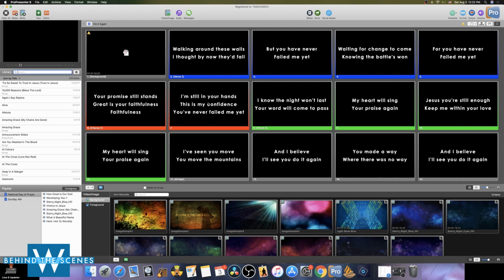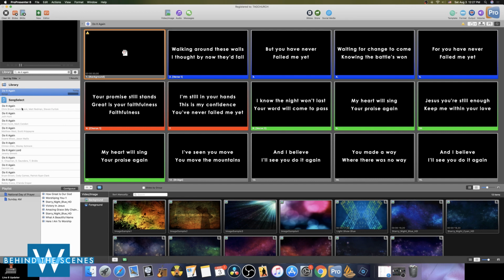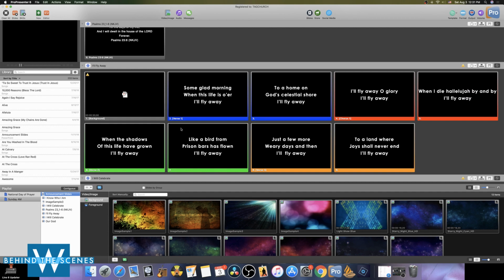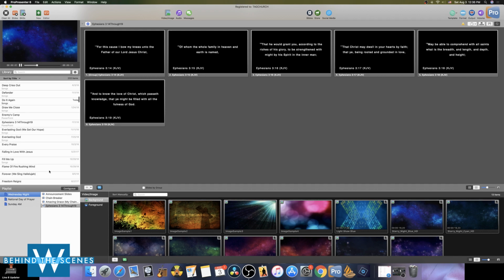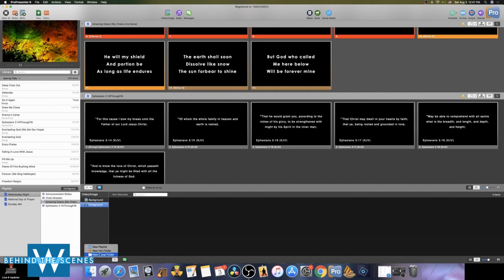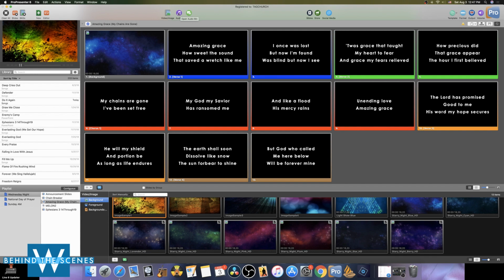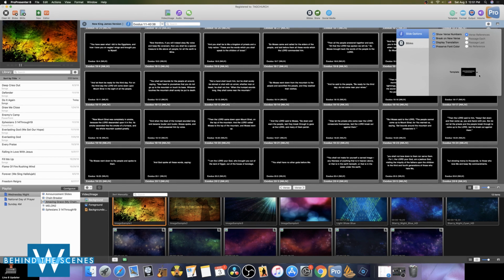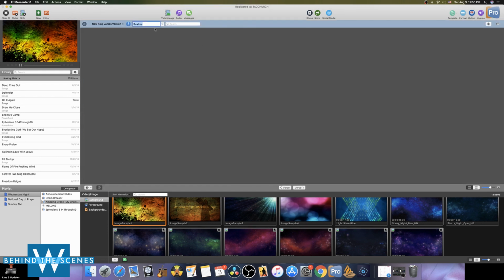ProPresenter 6 Lets Look at the Basics!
Hey guys, Josh here from Behind The Scenes Worship giving you an inside look today at ProPresenter 6. In this video we are going to take a basic look at ProPresenter 6 on iMac and show you all the basic things that you need to get to get you or your church volunteers started with ProPresenter 6.

My Gear I Use For These Videos:

Iphone 11

Canon EOS 70D with Kit Lens

Canon 50mm(NiftyFifty) 1.8

GoPro Hero

Line 6 Helix Floor

Focusrite Scarlett 2i2 Interface

64 Audio U8 In Ears(8 Drivers per ear)

KRK Rokit 5 Studio Monitors

27 inch Apple iMac

Davinci Resolve (Video Editing)

Adobe Photoshop (Graphic Editing)

Logic Pro X DAW

OBS (For Screen Capture)

Sterling SubRay 5 Bass

Chapman ML1 Modern

Strymon Big Sky Reverb

Blue Spark Condenser Mic

Audio Hammer 88 Midi Keyboard

Akai MPK261 Midi Keyboard